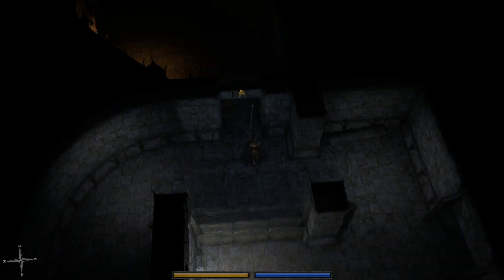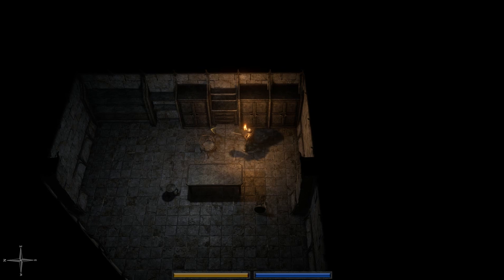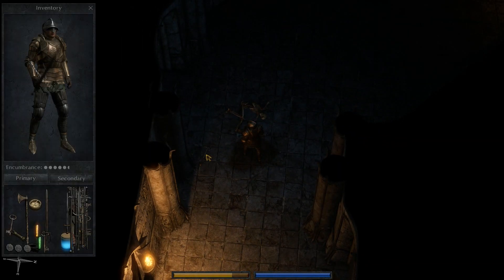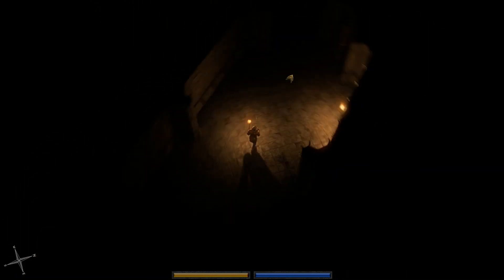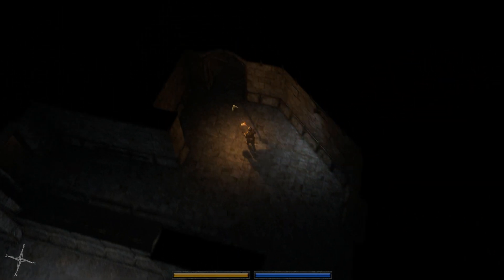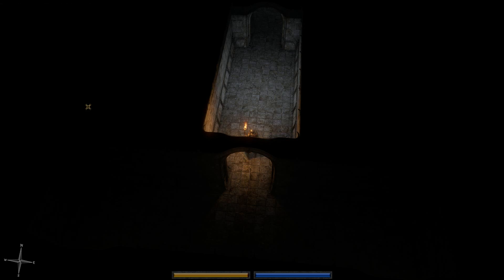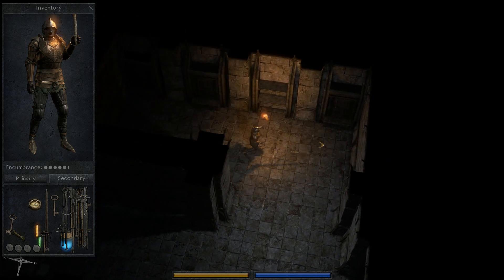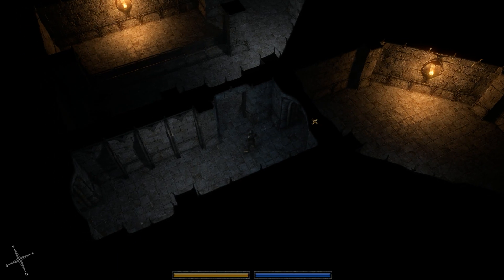Let's Play Exanima (0.6.3.7 Beta) S03E037: The Not-So-Bad Story Mode Run Continues!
Odhinn continues his nearly-spectacular story mode run beyond the portal, finding new armor and two new tokens!